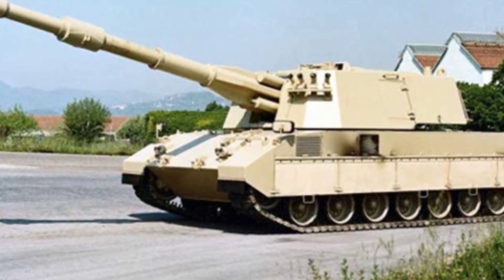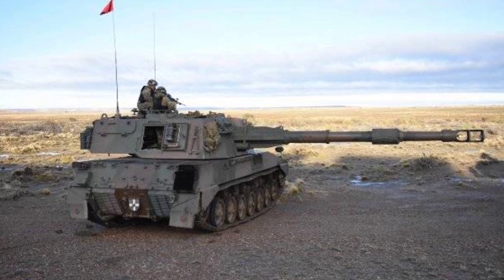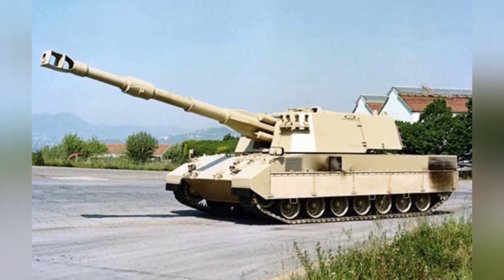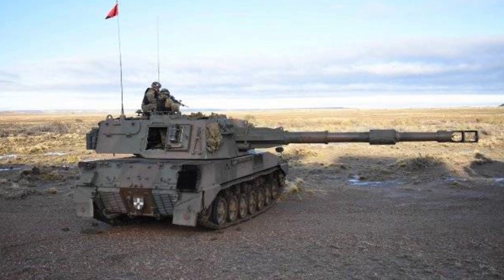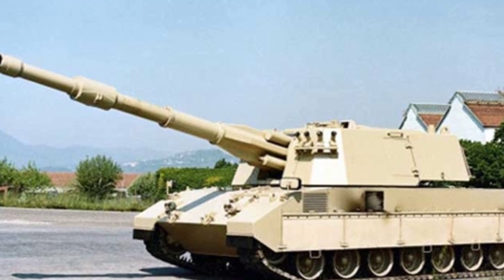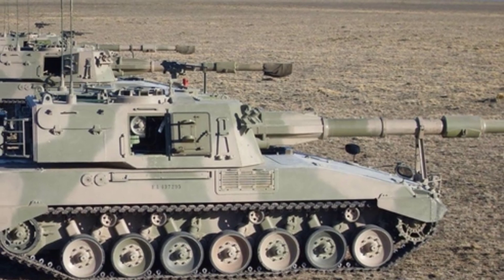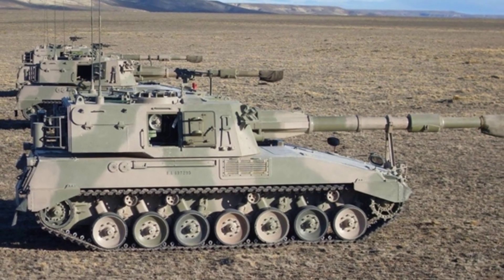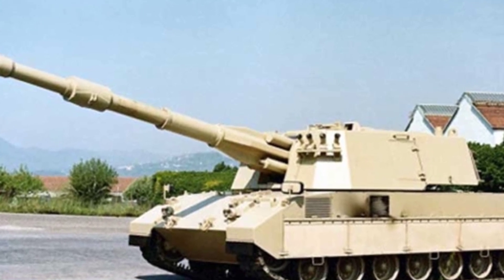Unleash Destruction with the Palmaria Self-Propelled Artillery: The Ultimate Weapon for Military En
The OF 40 main battle tank was developed by Italy in the 1970s to cater to overseas users with limited budgets. It was later used as the chassis for the Palmaria self-propelled artillery, which had moderate success in foreign trade orders.

9559